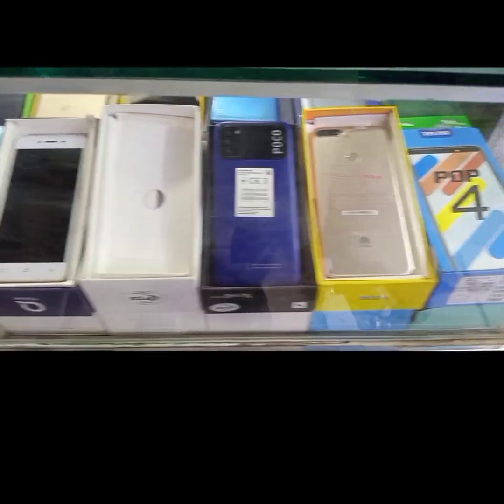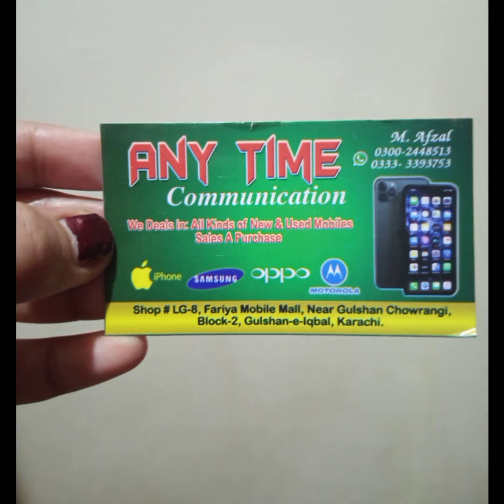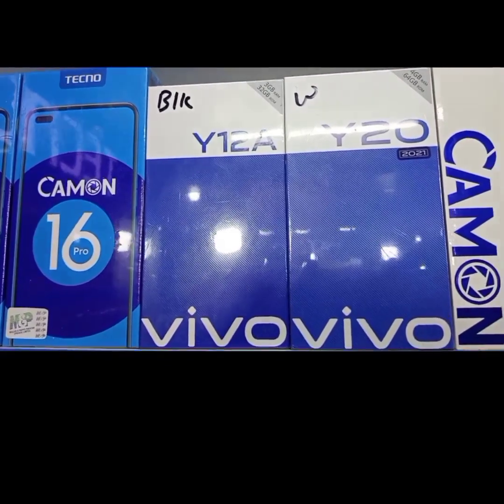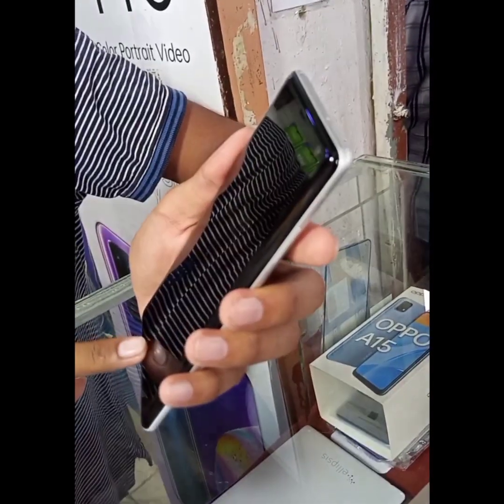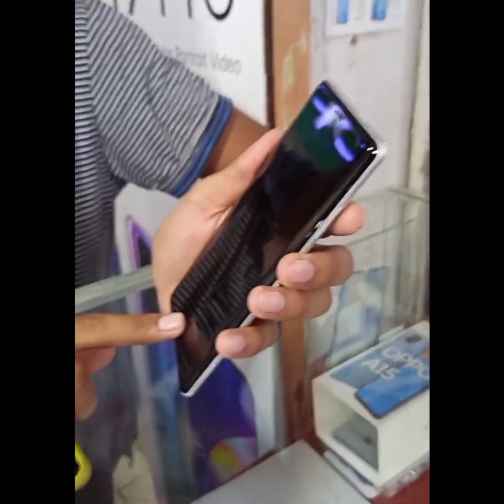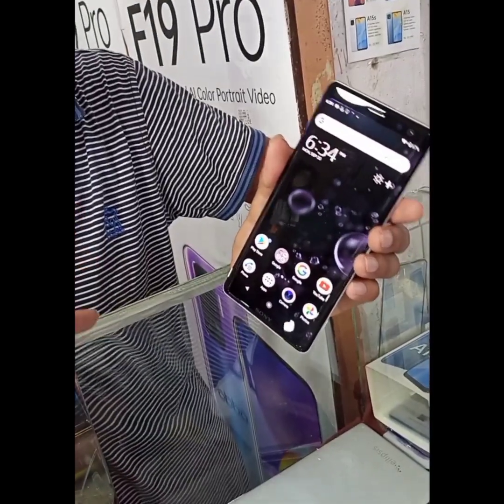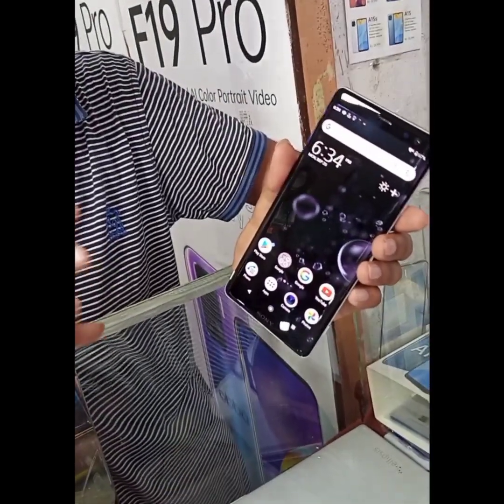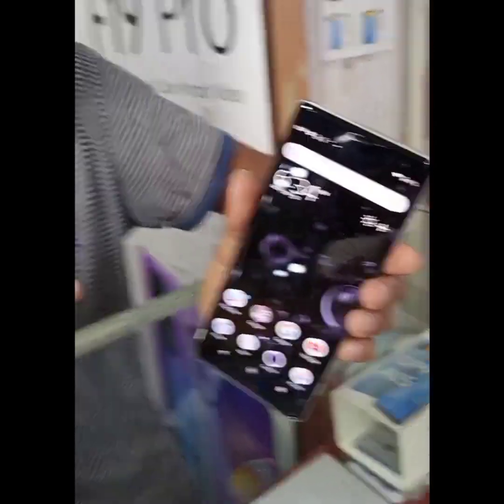Sony Xperia xz3 Review